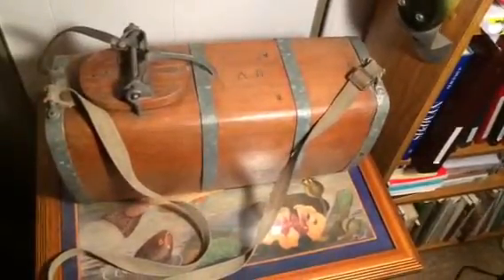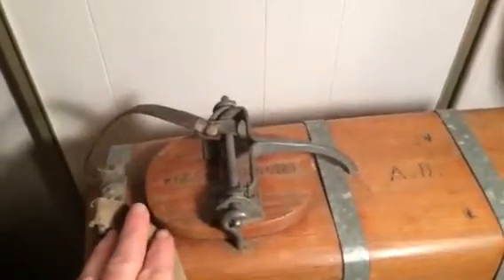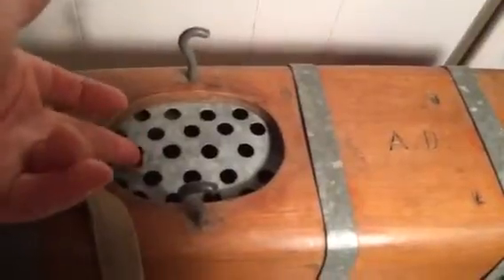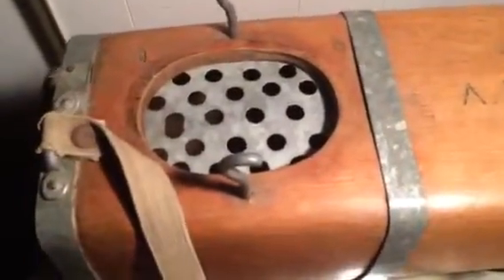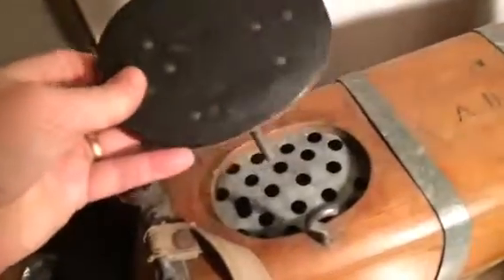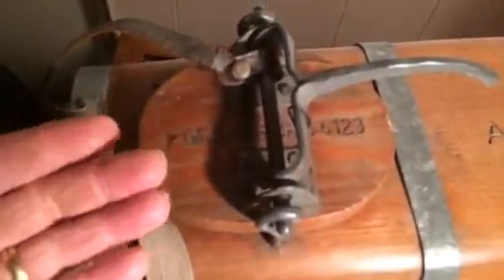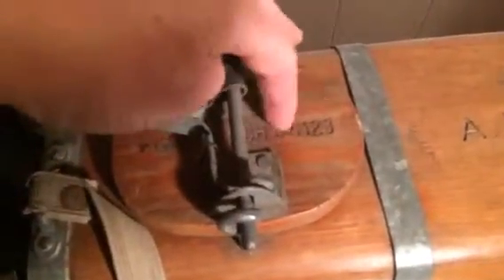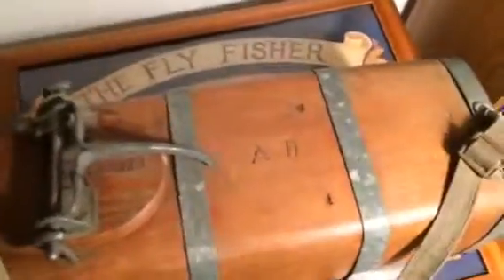Antique Live Well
Antique Live Well  with turn of the 20th century Swiss design registration mark and makers initial.